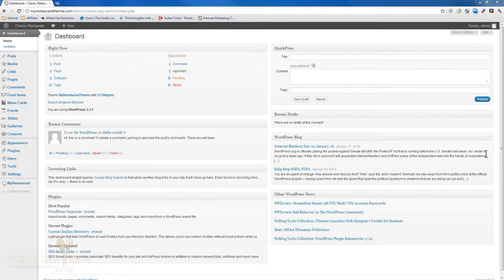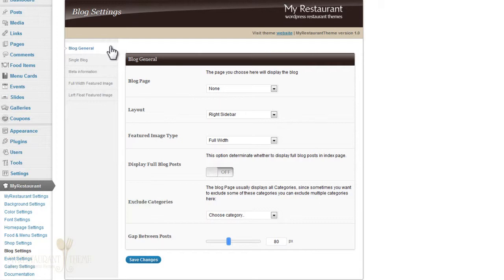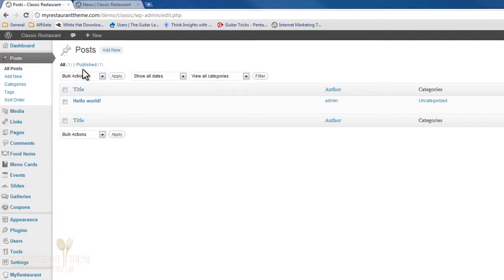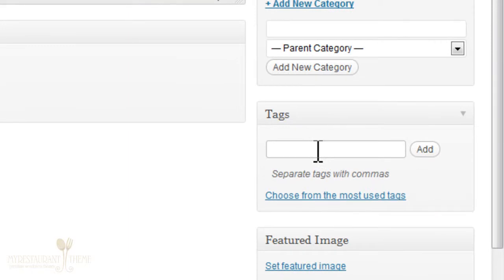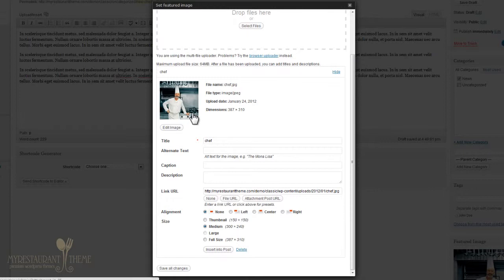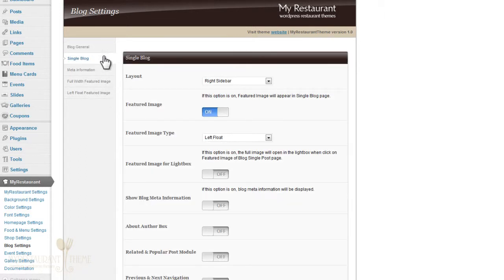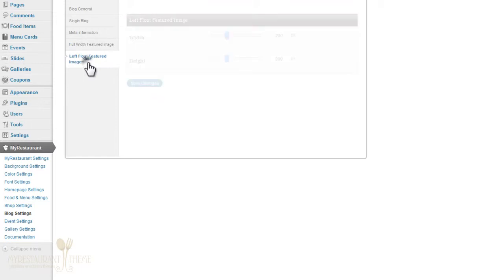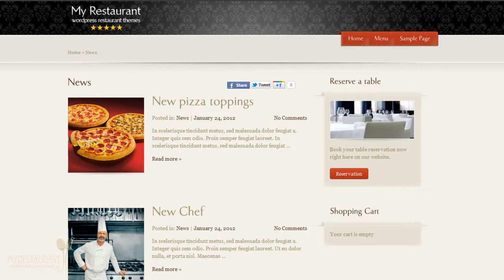Creating a blog/news section, and adding posts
the complete website solution for restaurants and bars.

Learn how to create a blog/news page and create posts in MyRestaurantTheme.